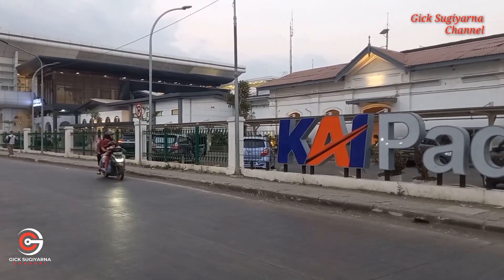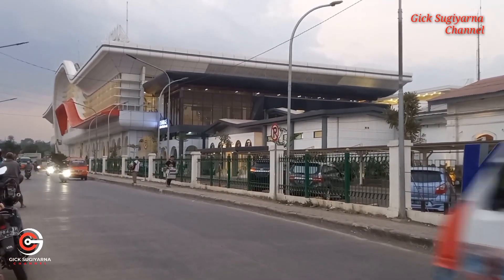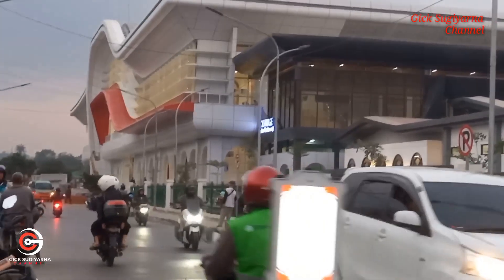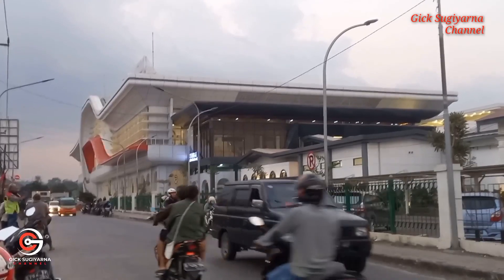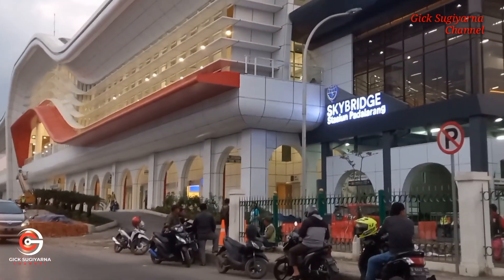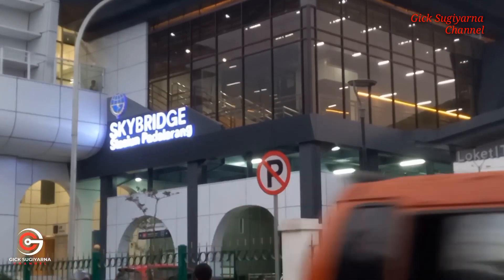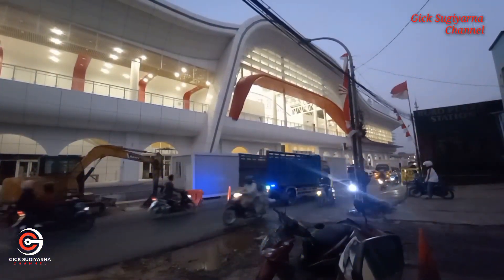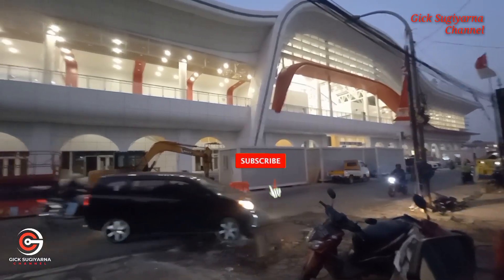Wooww... Kerennn...🔥 Dipenuhi Lampu Penerangan Stasiun Kereta Cepat Padalarang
Suasana sore menjelang malam, nampak full lampu penerangan di stasiun kereta cepat Padalarang menambah keren penampilan.

Agar channel ini semakin berkembang.
Terimakasih.